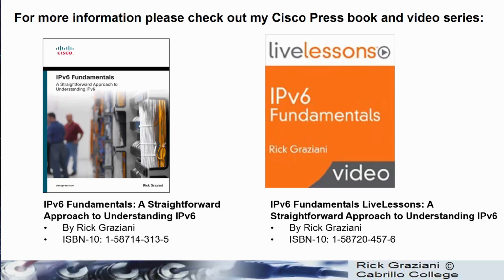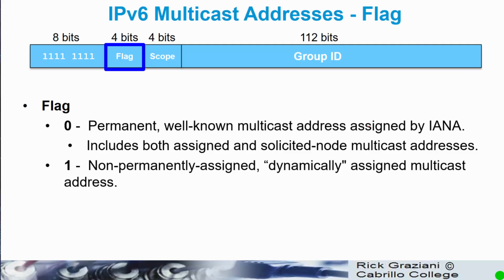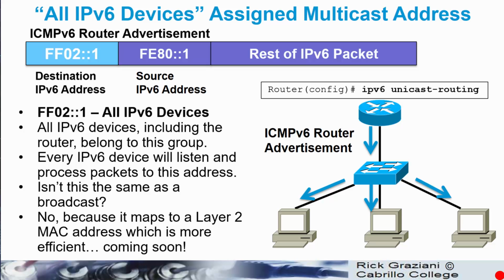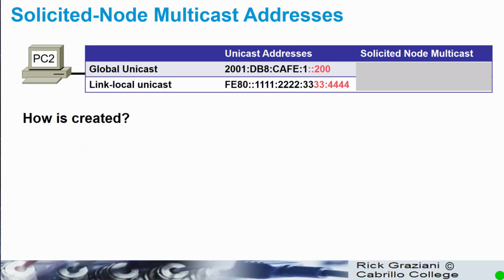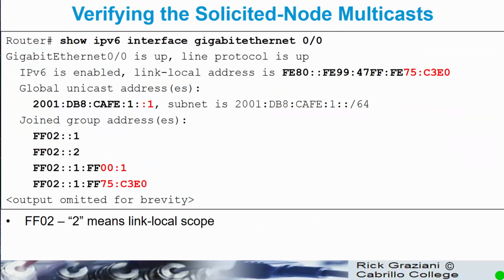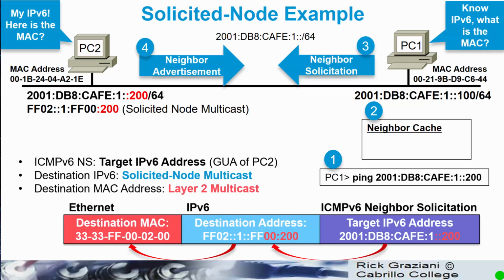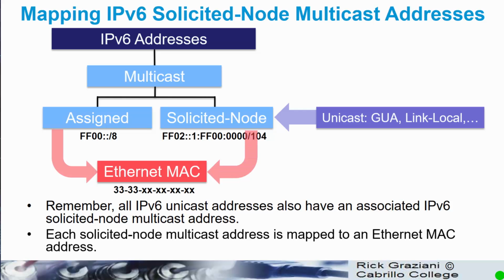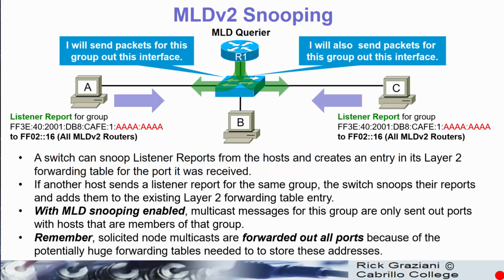IPv6 Fund - Chatper 6 - Multicast Addresses